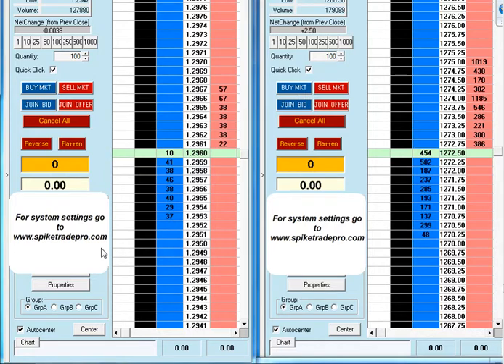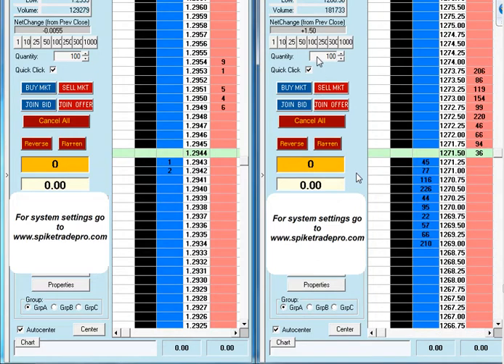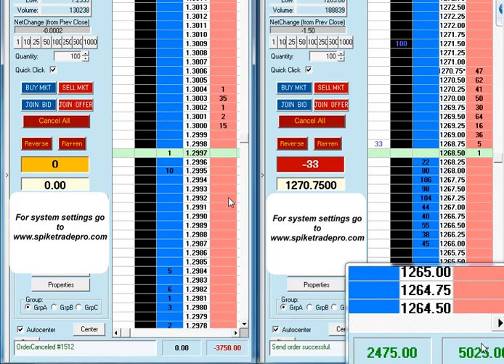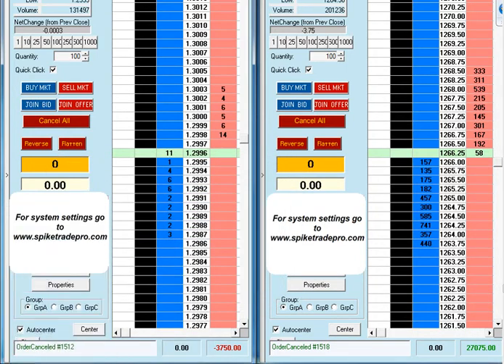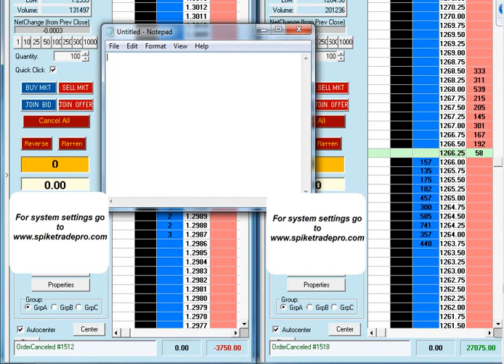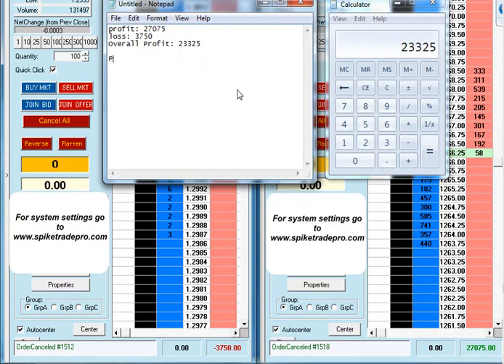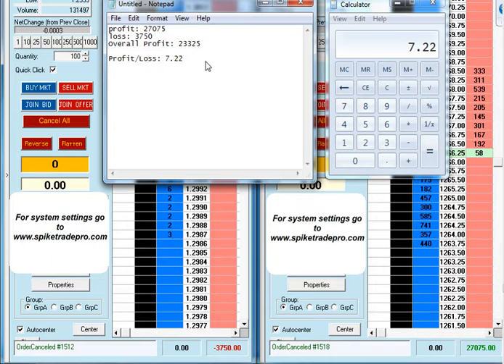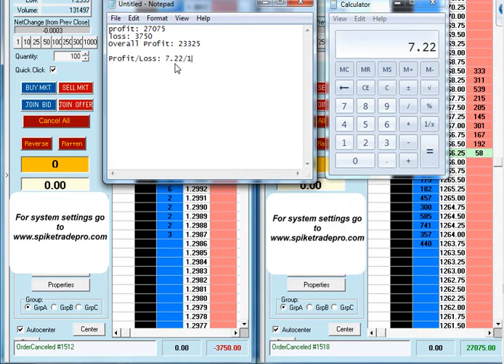Day Trading 101: Trading Webinar Recording - Strategy Basics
This is one of the many webinars on trading news spikes using the SpikeTradePro Trading System. Hang in there till the middle and see a $23k winning trade. Cheers!

David Day
Creater of SpikeTradePro